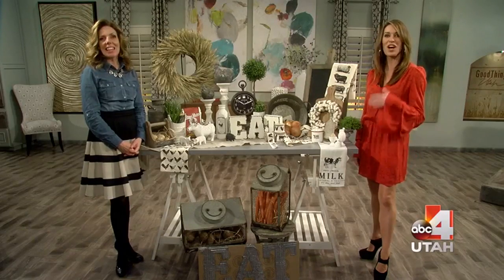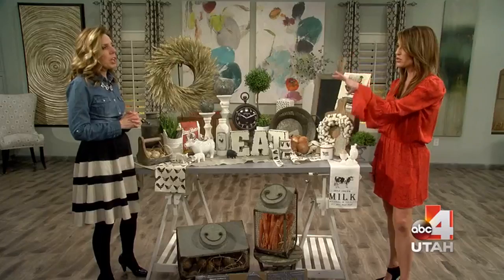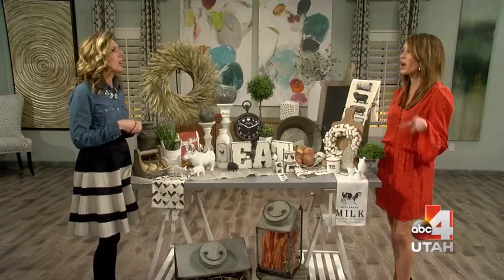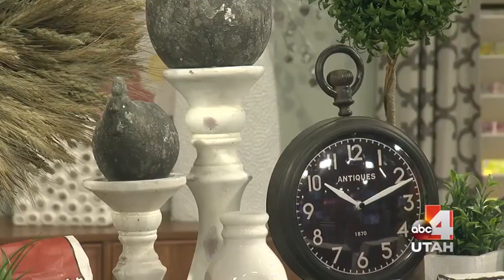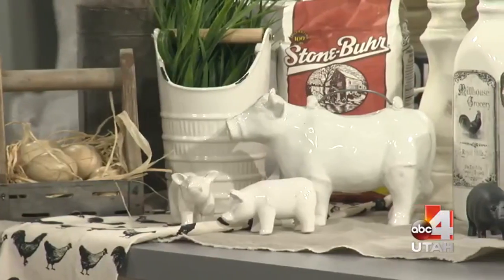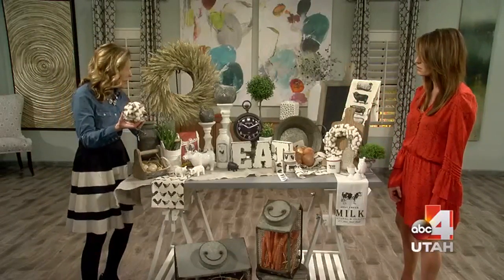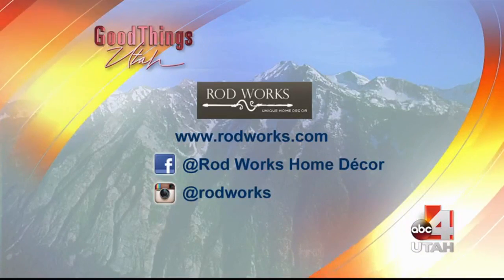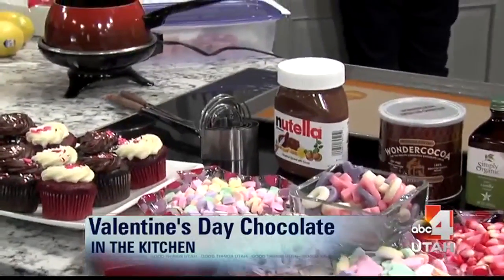Rod Works Has Gone Country!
Well not literally but dang we have the cutest in Farm House decor for your kitchen! If you are ready for an all out makeover or you just want to add a couple of farmhouse touches, we've got the goods! Alexis Crockett is here with a few tips on how to bring the hottest trend into your home.
Tip 1, it doesn't have to be all or nothing...you can start slow and stop when you feel it's just right. If you aren't ready for cows, sheep and pigs (oh my!) then start with a paddle chalk board, or a wheat wreath. I'm a firm believer in it being what you love to see and not what the trend dictates.
Tip 2, Wood and metal are the perfect start! Farm House style is super easy going and all types of wood and metal are welcome. I love this because it's the best bang for your buck, spend a little more on these pieces and they will withstand the test of time.
Tip 3, Rustic touches will take your Farm House style to the next level. The best part of Farm House style is the little things, the small personal touches that make it yours. If you love pitchers then display them as a focal point. If pigs are your thing then show off your collection throughout your decor.
Tip 4, Don't forget the Farm House linens! The best way to give your kitchen that warm fuzzy feeling is through linens. This is my favorite part of decorating...the life and cohesiveness that linens bring is unmatched by any other decor element. You can always find the cutest linens to fit any budget and it will tie everything you've done together.
Farm House style is such a warm, fun feeling to add to your home and we can't wait to help you start! for store locations and ideas.